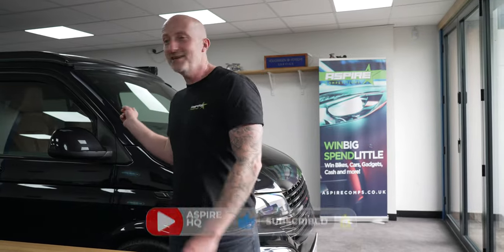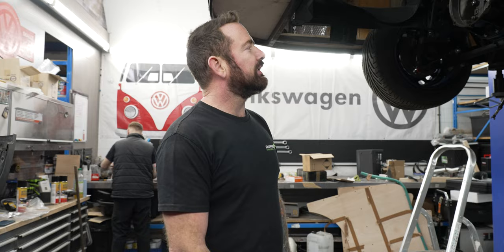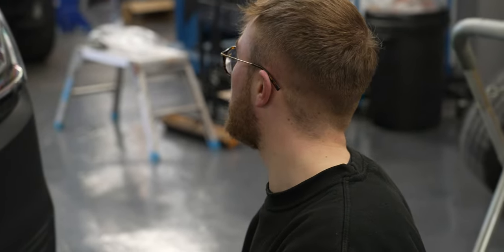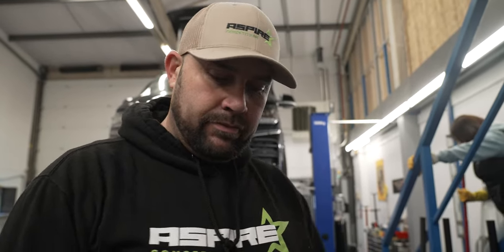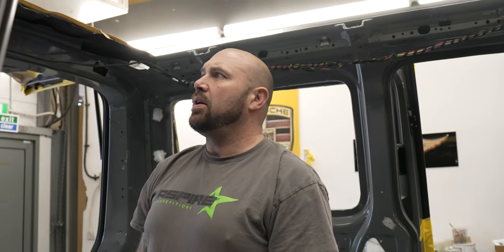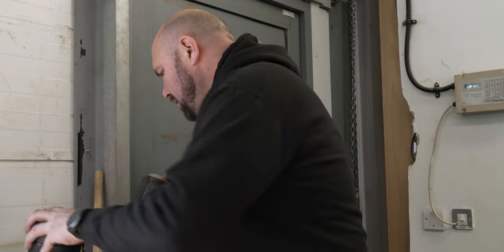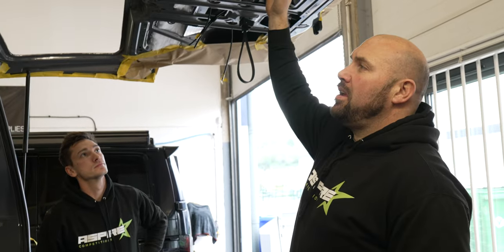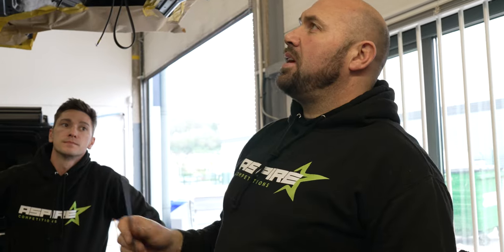VW Bay Window & T6.1 Builds - Aspire Weekly Episode 18